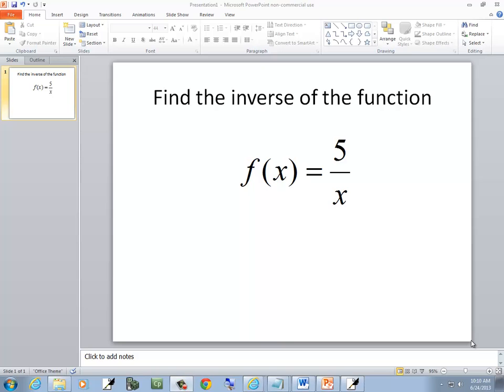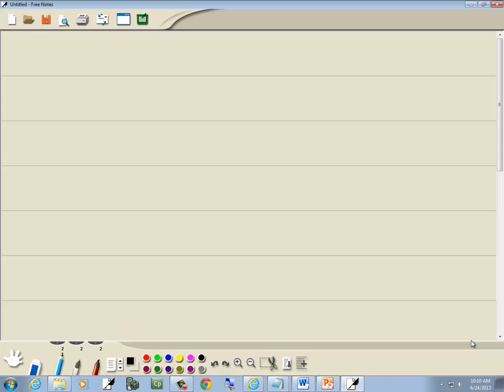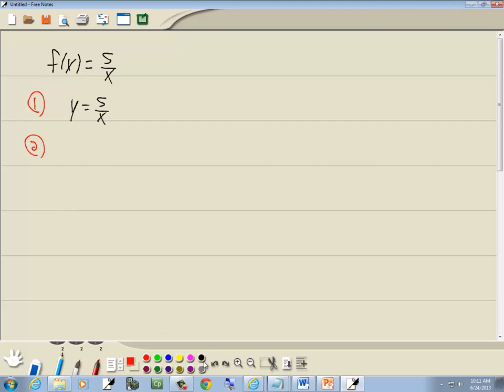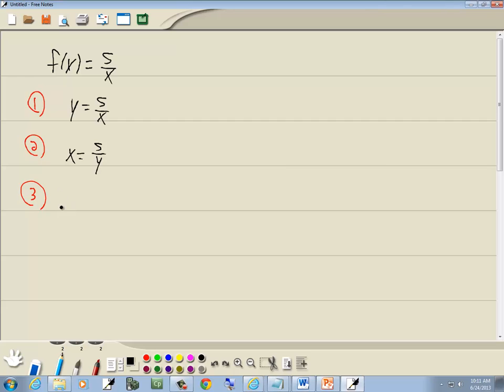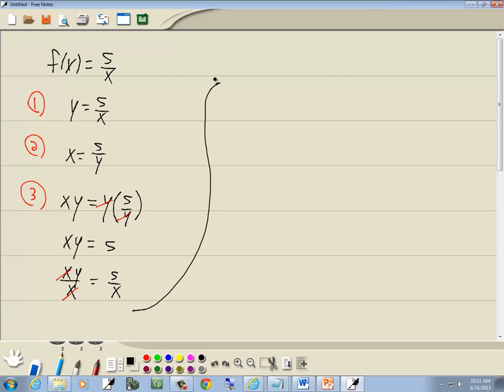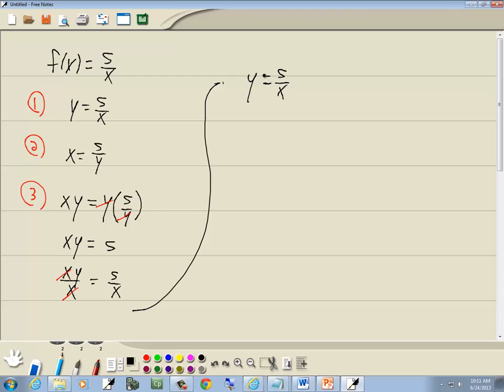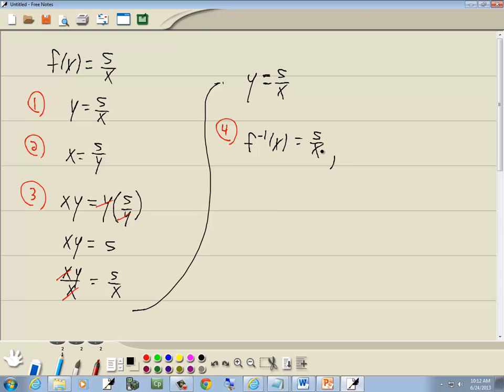College Algebra Homework - Inverses of Functions - P0024936